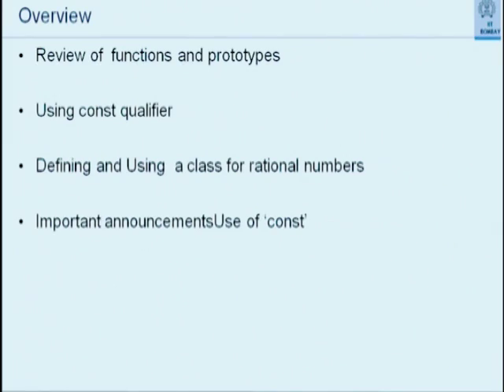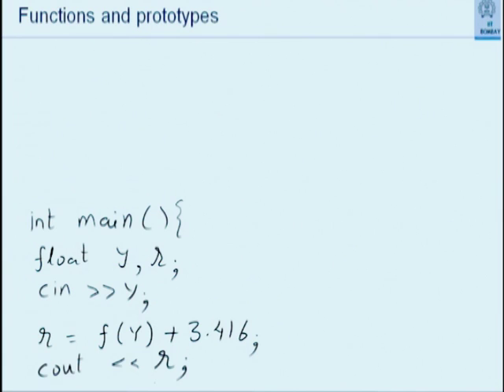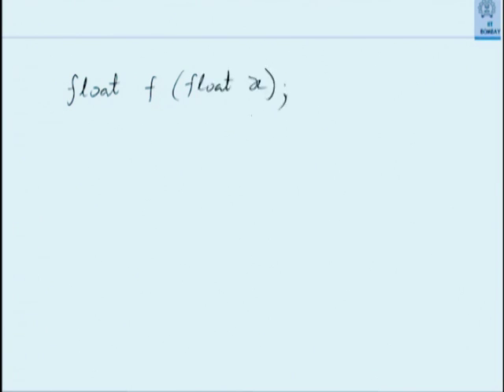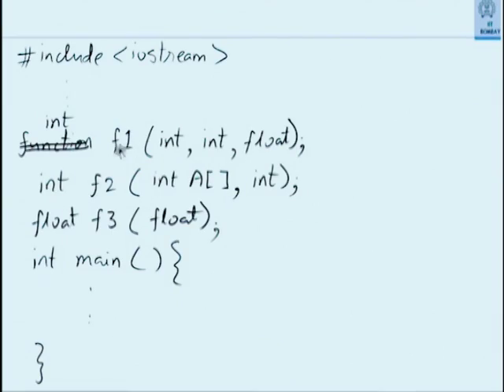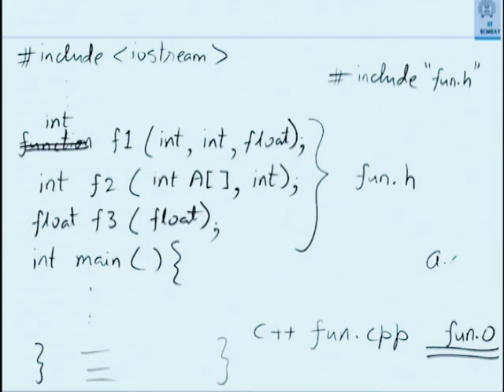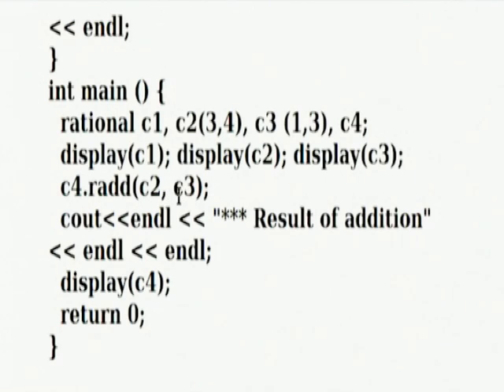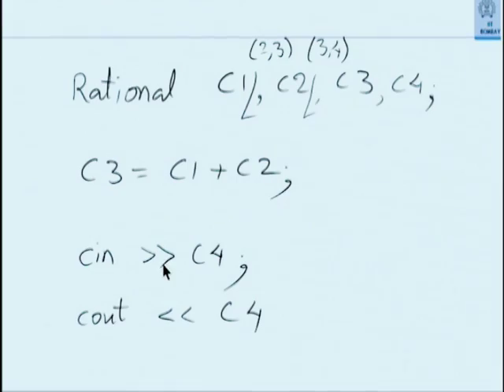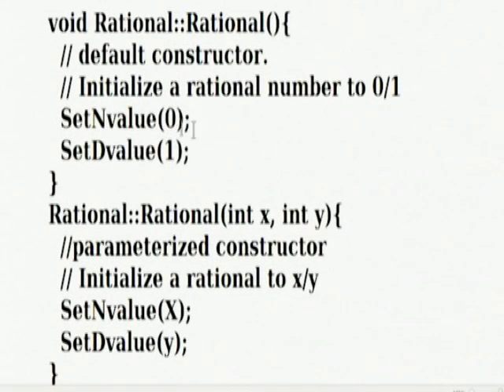CS101 L22 Rational Class